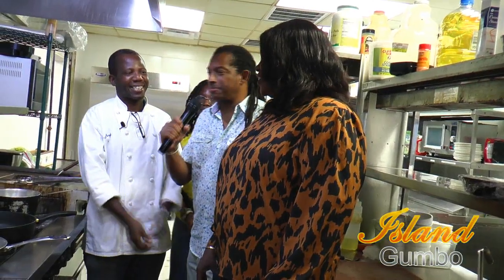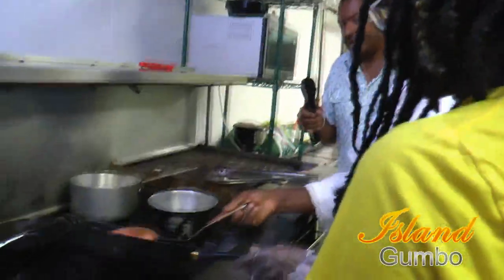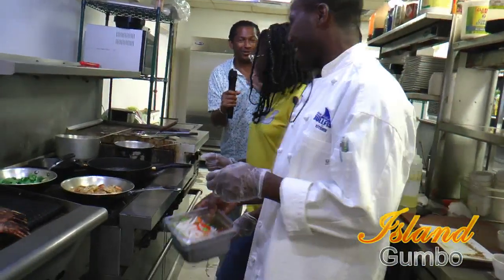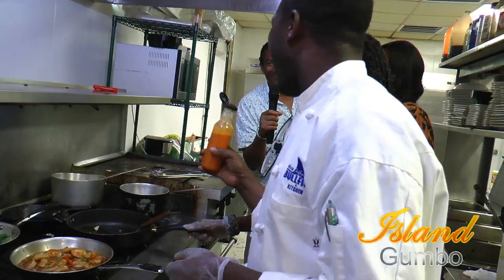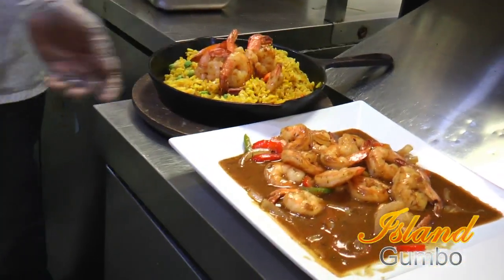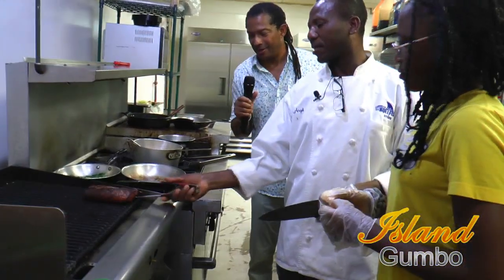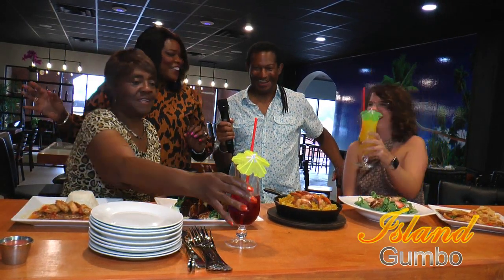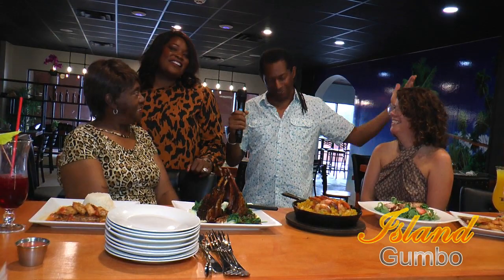Island Gumbo -A cooking Family Affair